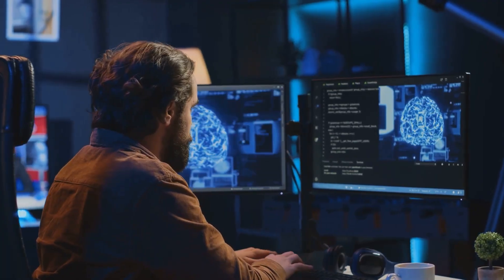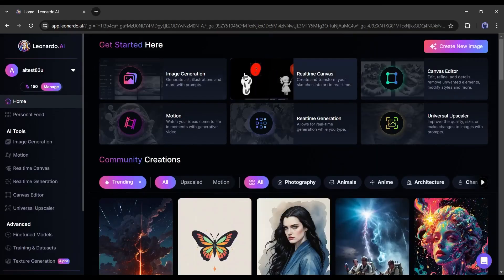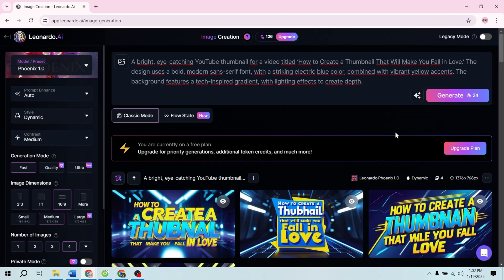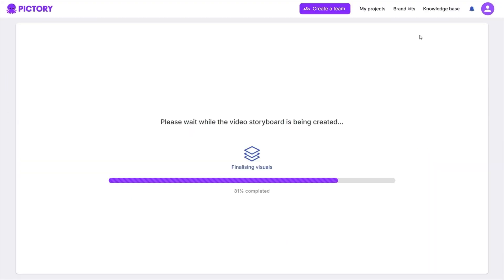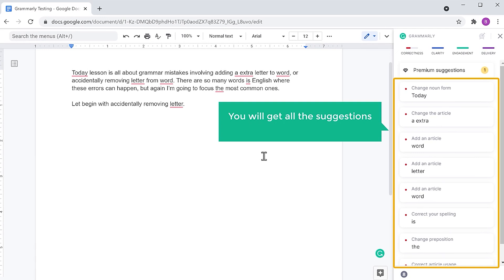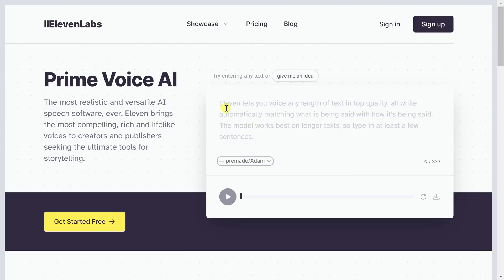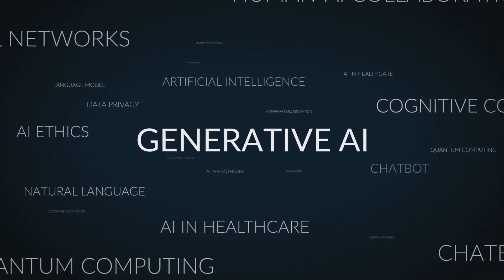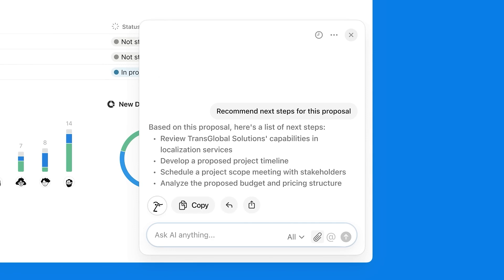Top 5 Free AI Tools That Will Blow Your Mind in 2025!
Imagine a personal assistant that writes, designs, voices, and even thinks for you — all for FREE. In this video, we reveal the Top 5 Completely Free AI Tools you should be using right now to boost productivity, creativity, and everyday efficiency in 2025.

Here’s what we cover:

ChatGPT – Your all-in-one writing, coding, and brainstorming assistant
Leonardo AI – Stunning art generation made simple
Pictory AI – Instantly turn articles and scripts into engaging videos
Grammarly AI – Go beyond grammar with tone and style suggestions
Eleven Labs – Ultra-realistic voice generation from text

BONUS: Notion AI – Your second brain for organizing life and work

These tools are game-changers for creators, students, entrepreneurs, and anyone looking to do more in less time — without spending a dime.

👇 Which tool is your favorite? Have a recommendation? Drop it in the comments!